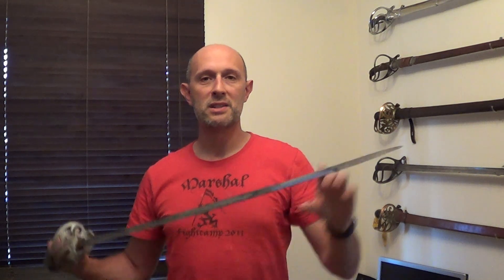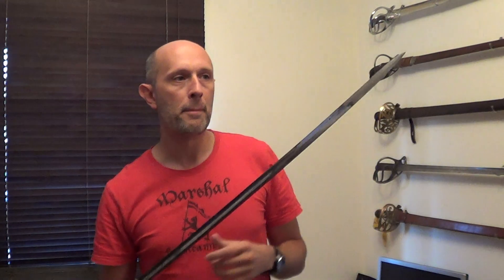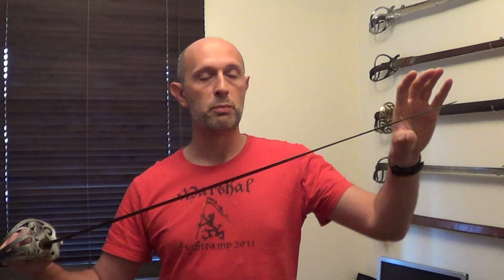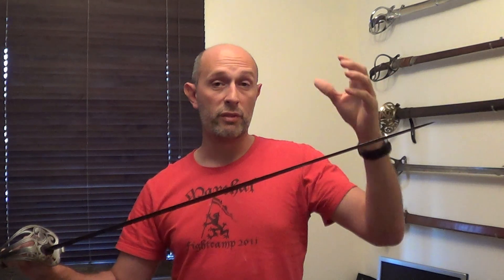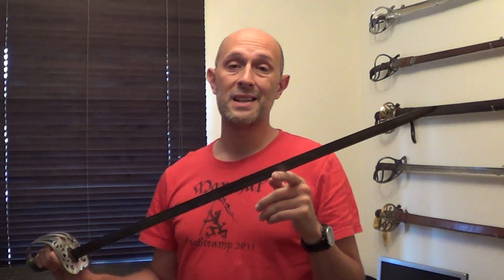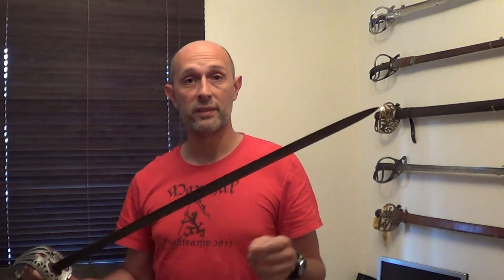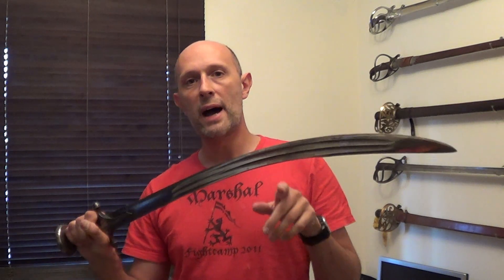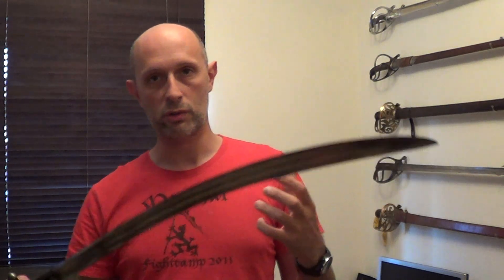Flexibility of sword blades